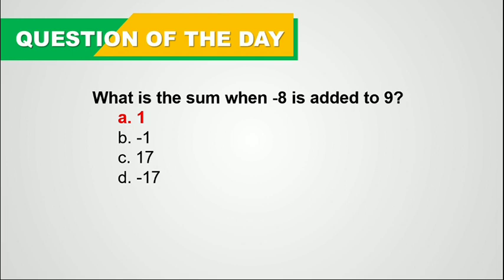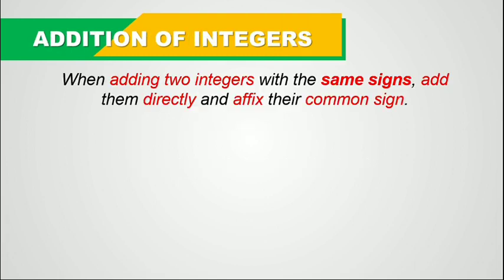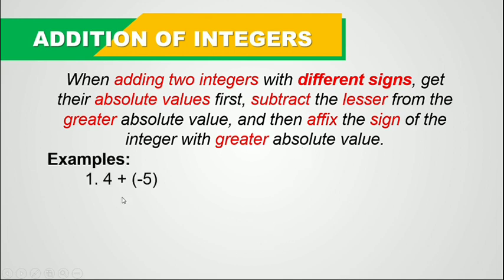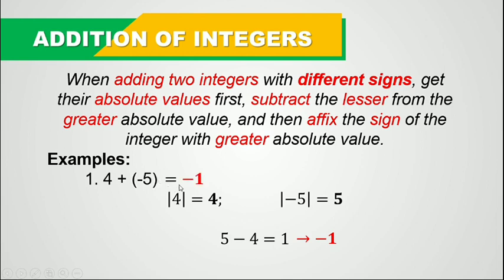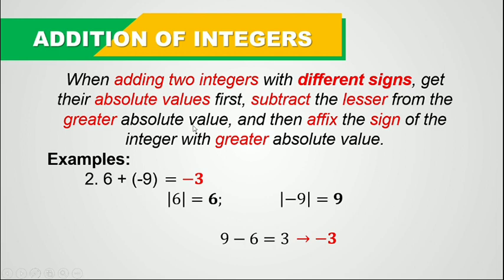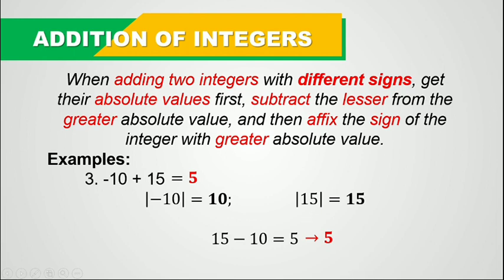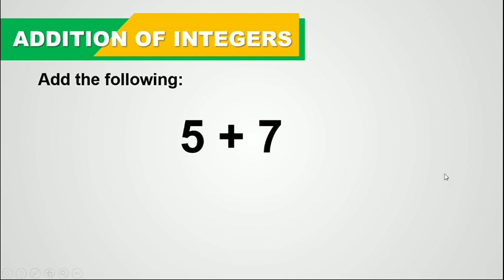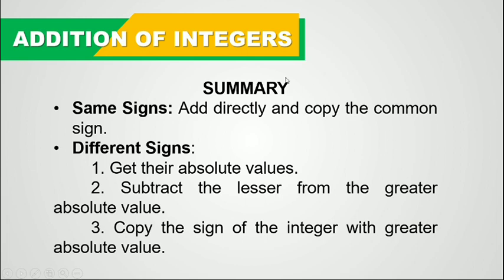𝗔𝗱𝗱𝗶𝘁𝗶𝗼𝗻 𝗼𝗳 𝗜𝗻𝘁𝗲𝗴𝗲𝗿𝘀 | 𝗚𝗿𝗮𝗱𝗲 𝟳 𝗠𝗮𝘁𝗵 𝗧𝘂𝘁𝗼𝗿𝗶𝗮𝗹 𝗟𝗲𝘀𝘀𝗼𝗻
𝗚𝗿𝗮𝗱𝗲 𝟳 𝗠𝗮𝘁𝗵 𝗟𝗲𝘀𝘀𝗼𝗻: 𝗔𝗱𝗱𝗶𝘁𝗶𝗼𝗻 𝗼𝗳 𝗜𝗻𝘁𝗲𝗴𝗲𝗿𝘀